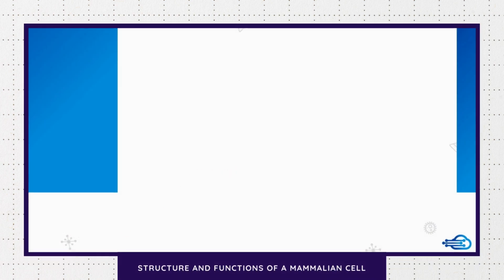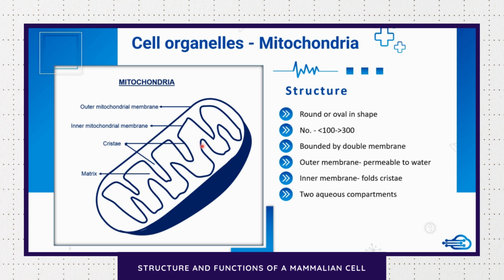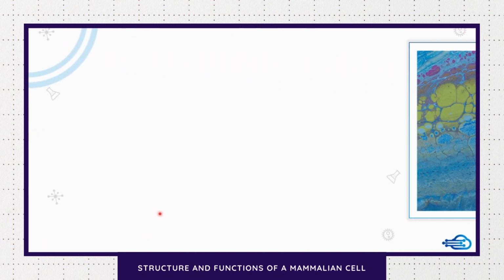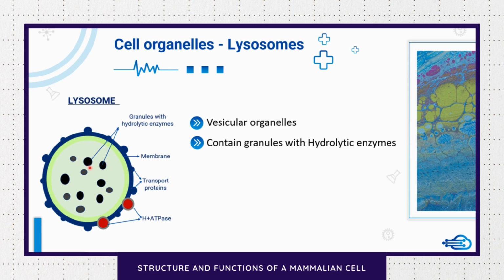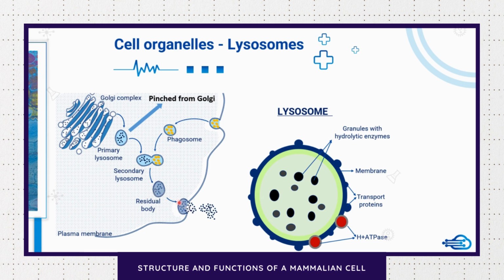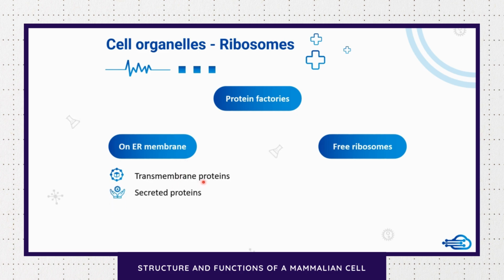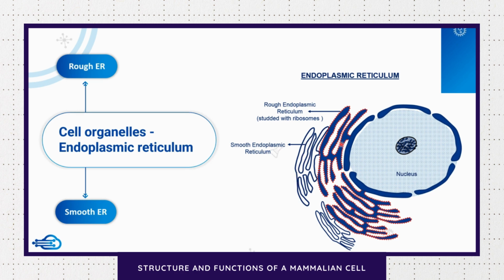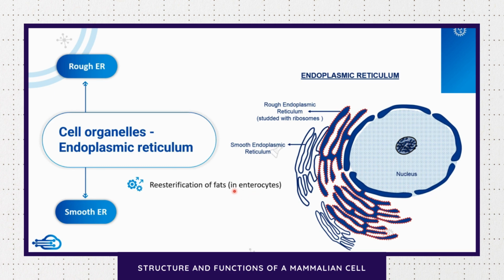Master Concepts in Physiology: General Physiology:Structure and Functions of a Mammalian cell Part 2